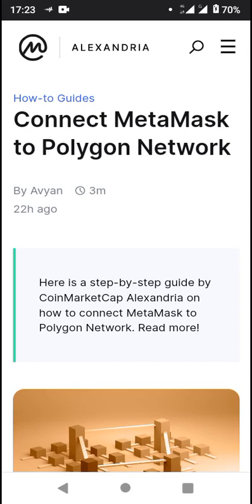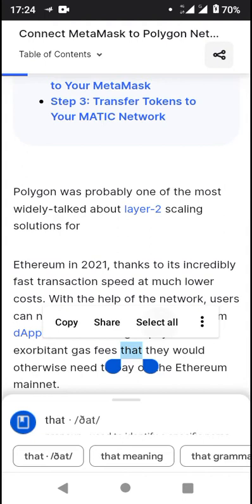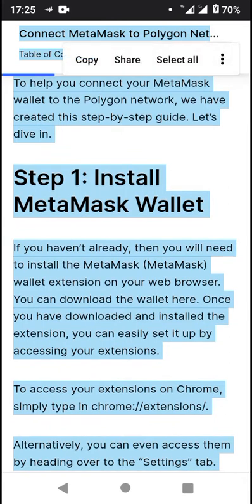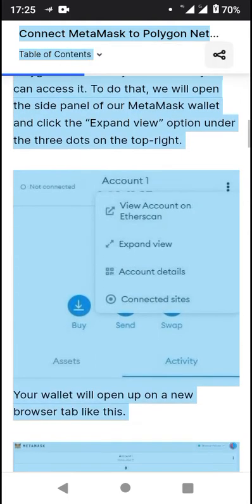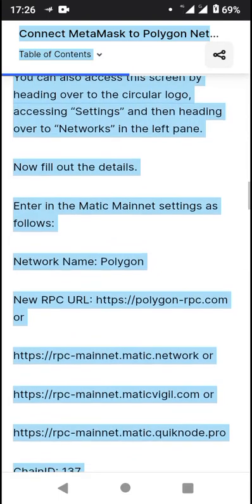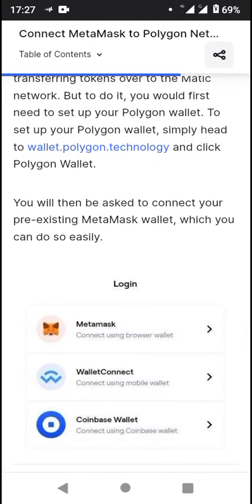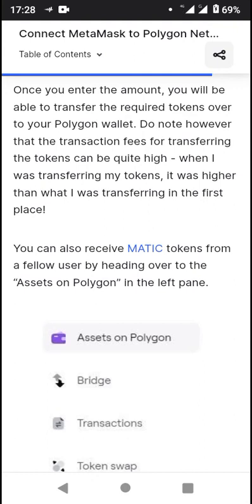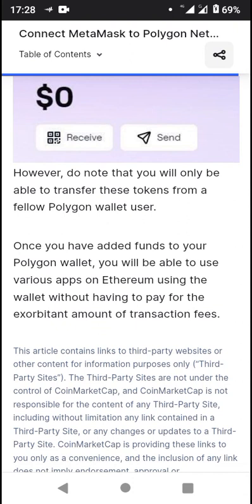How To Connect MetaMask To Polygon Network @CoinMarketCap Alexandria News Review @Akahilz Tube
How To Connect MetaMask To Polygon Network @CoinMarketCap  Alexandria Crypto News Review  @Akahilz Tube   @Binance